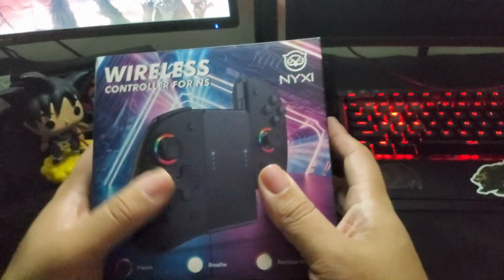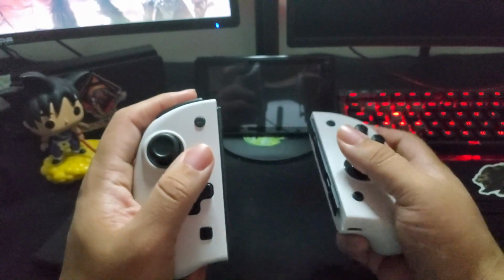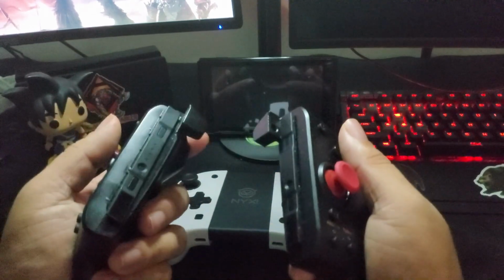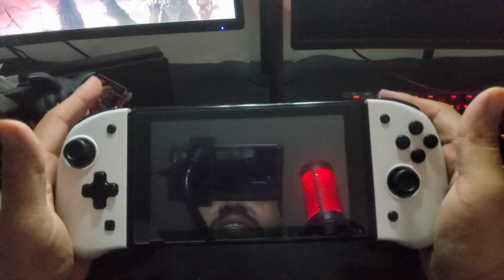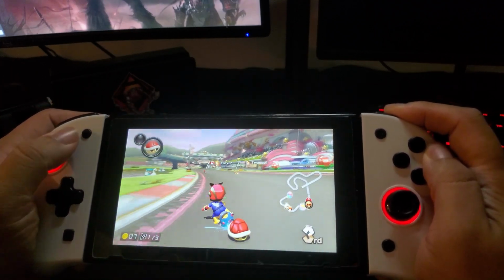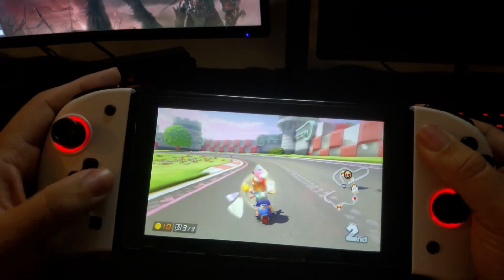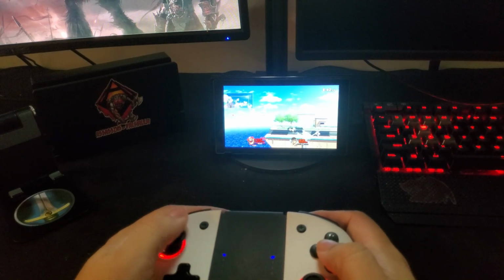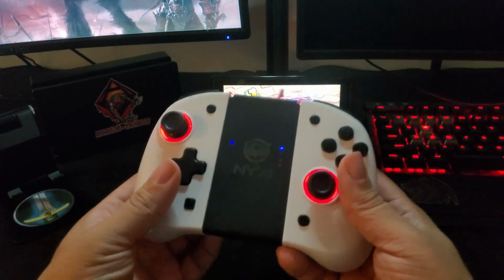BEST AFFORDABLE JOYCON ALTERNATIVE?? NYXI Joy-Pad Wireless for the Nintendo Switch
Join our Supporter Program on YT to get access to great perks!

Welcome to another video! Hope you liked it, if your not subbed join the Apothecary of gamers have a great day!